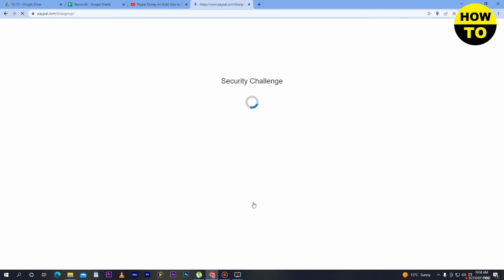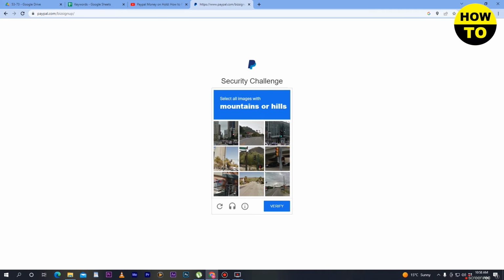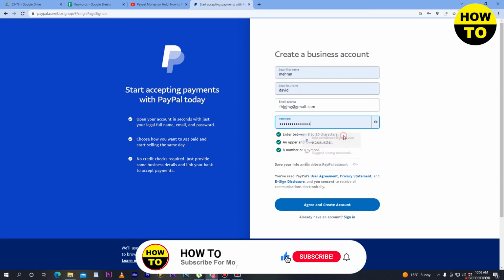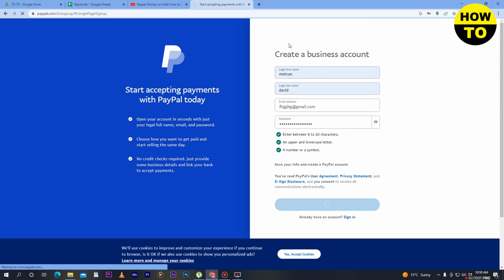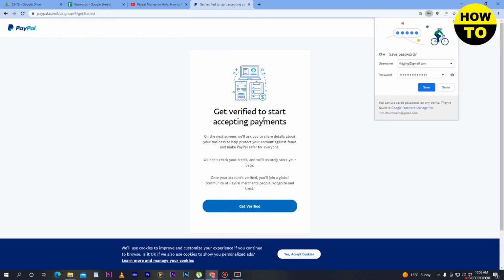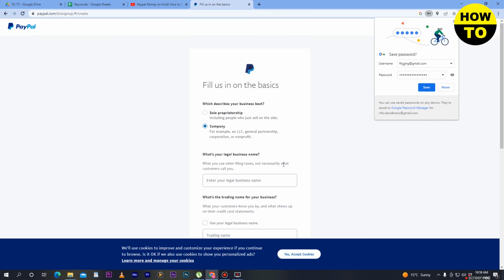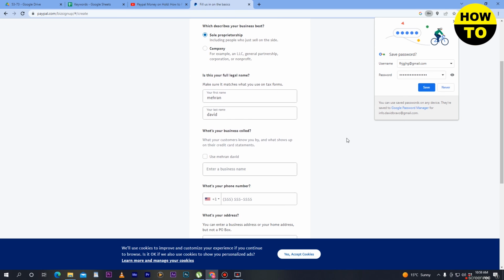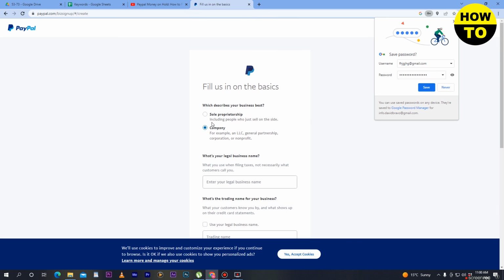How To Make PayPal Account Without Credit Card || PayPal Tutorial.